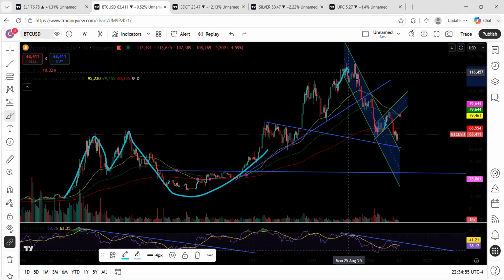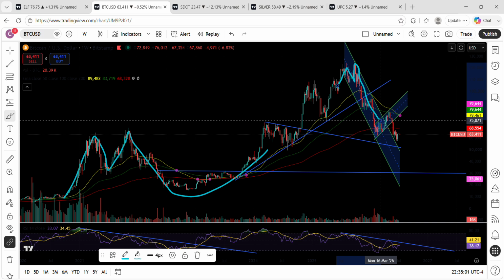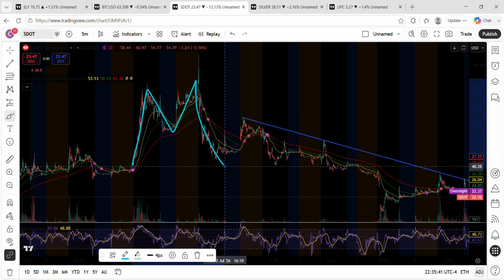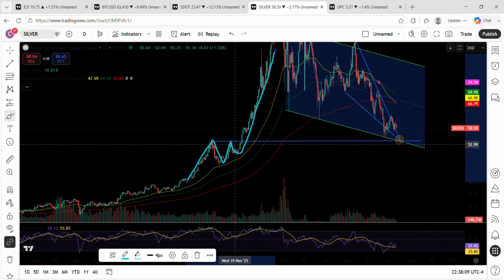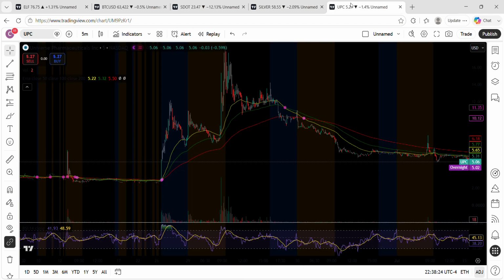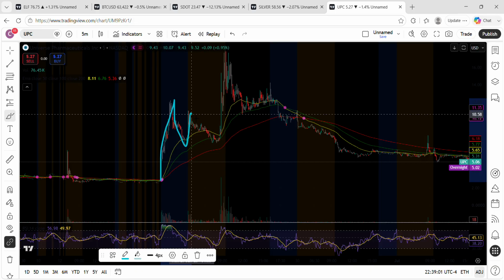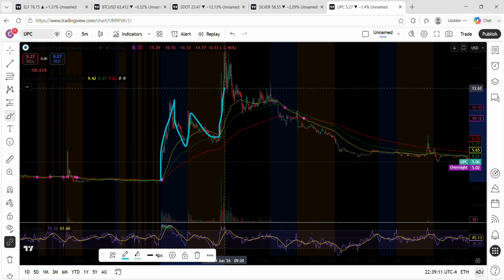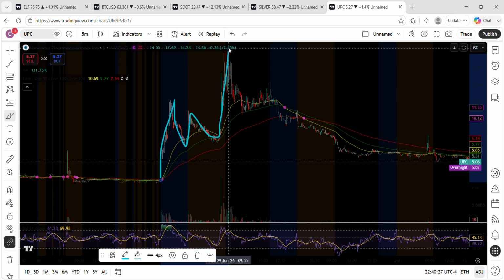The "M" Top Trap: One Failed Pattern That Can Make You HUGE Profits (Trading Strategy)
Most traders know the M Top (double top) as one of the most bearish chart patterns in technical analysis. But what happens when it fails?

That's where some of the biggest trading opportunities can emerge.

In this video, I explain one of my favorite technical analysis concepts that works across multiple timeframes—from 1-minute day trading charts to daily and weekly investing charts.

You'll learn:
- Why the M Top is considered one of the most bearish chart patterns
- What it means when an M Top fails
- How failed bearish setups can trigger explosive bullish breakouts
- Real-world chart examples of successful and failed M Top patterns
- How to use this strategy for day trading, swing trading, and long-term investing

Many of the market's strongest rallies begin when traders are positioned for a breakdown that never happens. Understanding this concept can help you identify high-probability breakout opportunities before the crowd catches on.

Whether you trade stocks, cryptocurrencies, ETFs, or commodities, this is a simple technical analysis strategy that can improve your timing and help you recognize powerful trend reversals.

You should be aware of the real risk of loss in following any strategy or investment discussed in this video or on this website. Strategies or investments discussed may fluctuate in price or value. Investors may get back less than invested. Past performance is not indicative of future results.